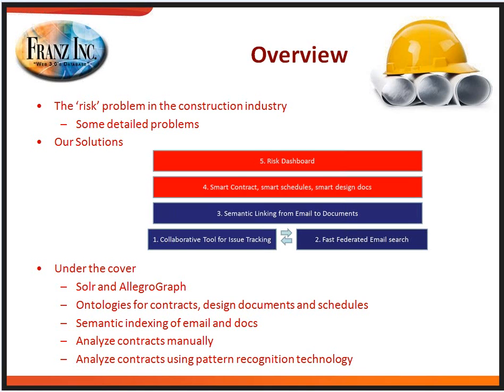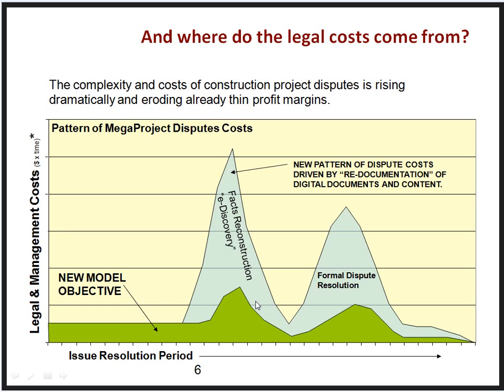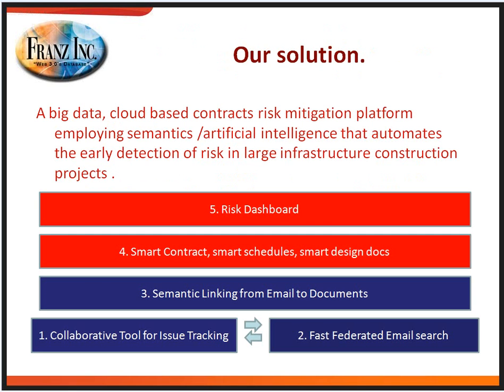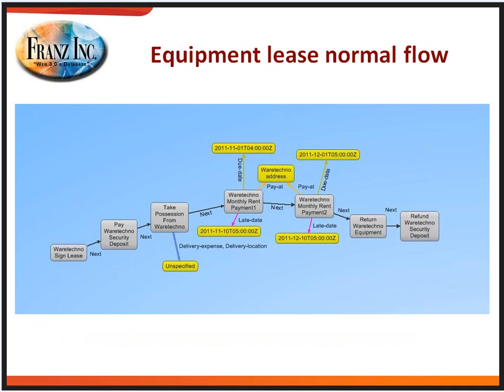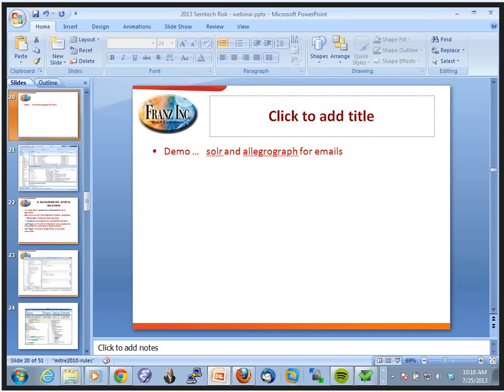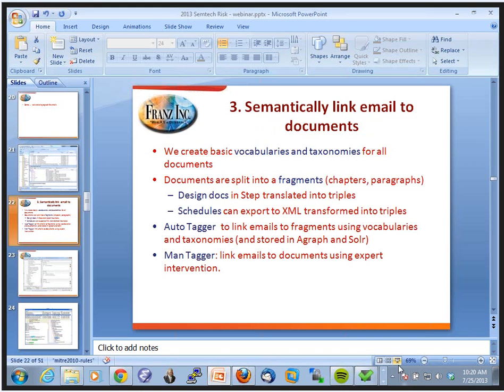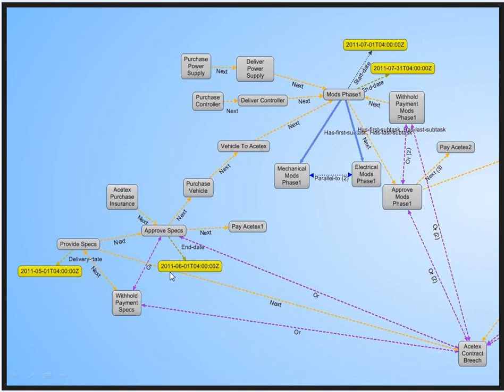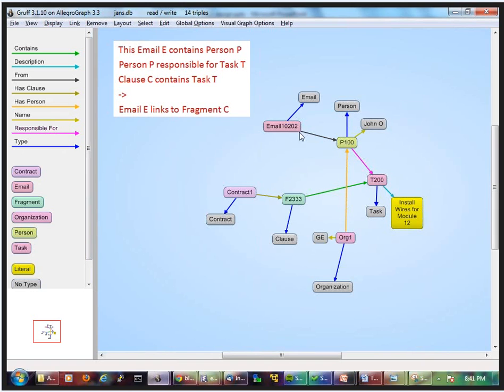Real-Time Graph Search for Corporate Risk Mitigation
From July 25th:

The management of partner relationships and the associated legal agreements for large projects continues to escalate in complexity. Currently, legal/risk experts have no tools to detect, monitor and manage risk that match this exploding complexity, velocity and data.

For example, contracts utilized for infrastructure construction represent some of the most complex of contracts and carries with them the successful creation of a bridge or a new multi-story building. With sub-contractors in the hundreds and the associated contracts to define how the project will be constructed in the 1000s of pages, the ability of a project manager to constantly be aware of impending risks, defaults, substantial potential litigation and damages has become virtually unmanageable.

Decomposing these complex relationships, via graph technologies, into discrete components and linking these components to relevant content, inside and outside of a corporation promises to facilitate real-time automatic calculation of risk, flagging of non-compliance and improve situational monitoring of projects.

In this presentation we discuss the graph based technologies that facilitate the ability to:

- identify contractual risk in real-time
- connect the adverse events with contract terms
- improve process flow and improve on lessons learned